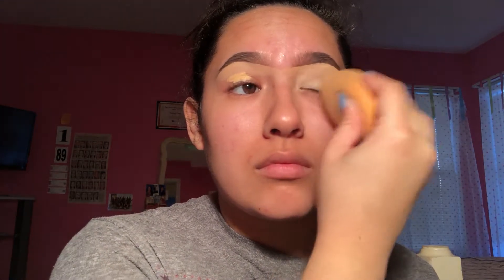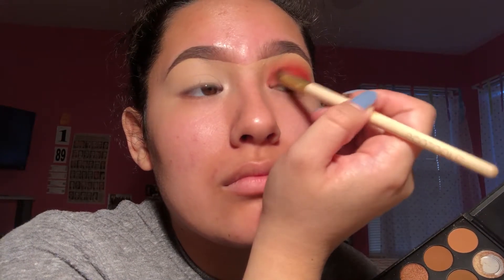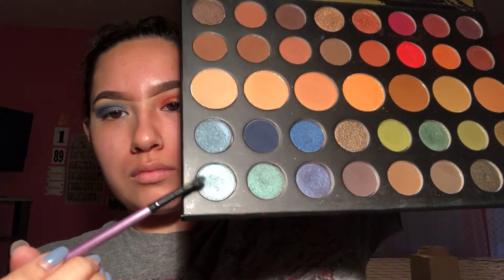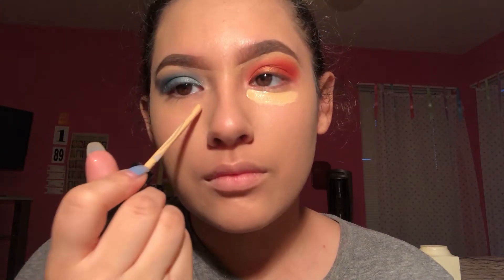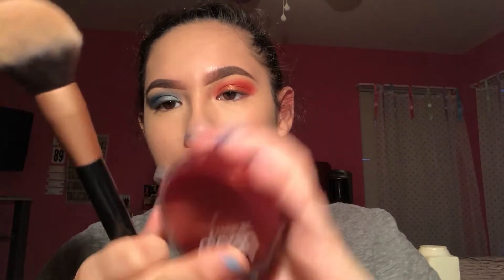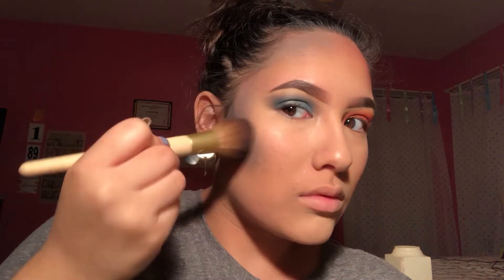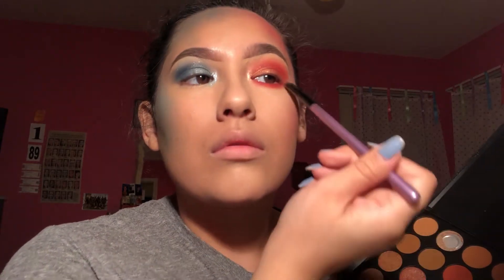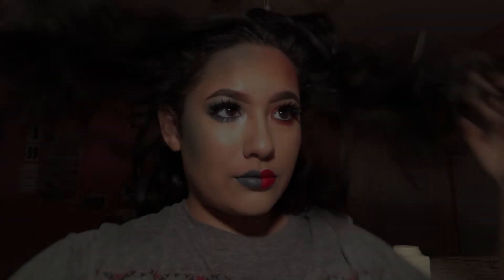FIRE X WATER MAKEUP TUTORIAL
PRODUCTS USED:

EYES: Morphe "35O2" Palette, Morphe "Dare to Create" Palette, Fenty Beauty "Galaxy Eyeshadow Palette", Maybelline "Unstoppable Smudge-Proof Eyeliner", Maybelline "Total Temptation" Mascara, Huda Beauty Lashes in the style "Scarlett"

FACE: Tarte "Shape Tape" Concealer, Maybelline "Fit Me" Concealer, ABH Contour Kit, Covergirl "Clean Pressed Powder", Artist Coutour "Diamond Glow Powder", Mario Bedescu Facial Spray

BROWS: ABH Dip Brow Pomade, Maybelline "Brow Precise Fiber Volumizer"

Song: Too Good To Be True by: Glenn Travis